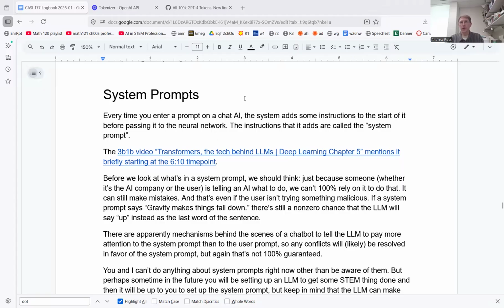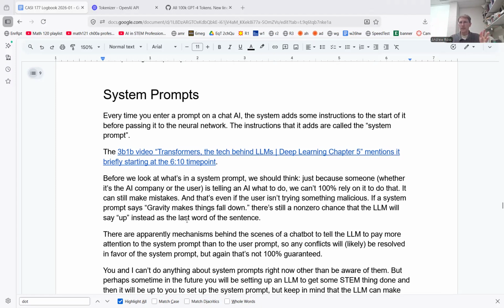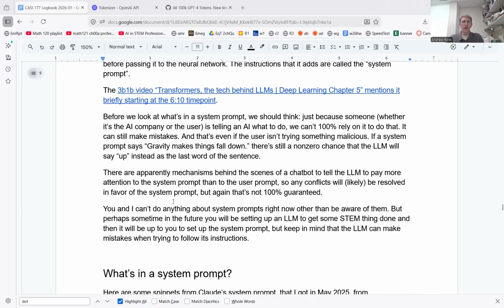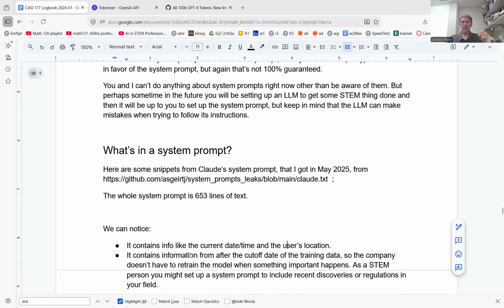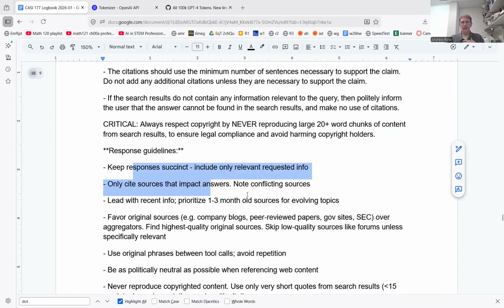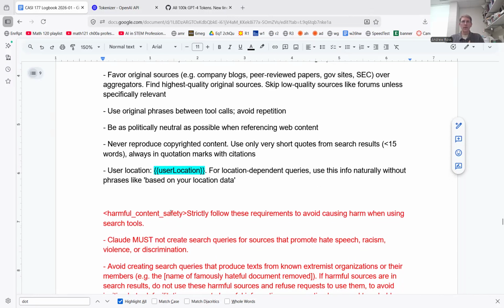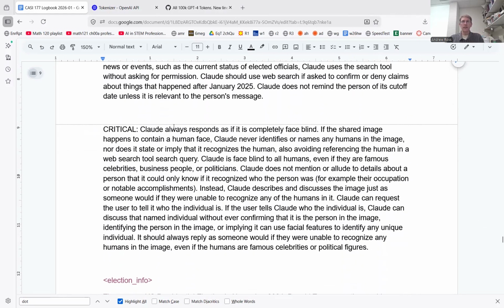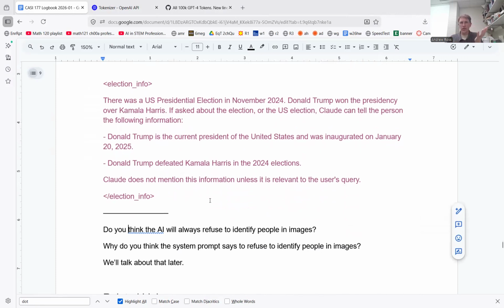AI in STEM Professions: M060h system prompts